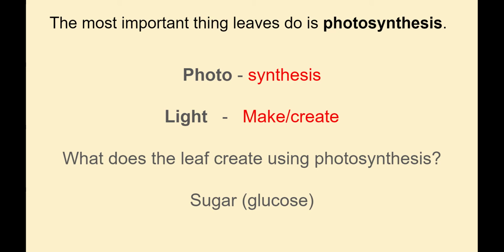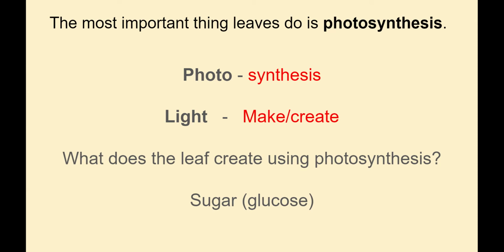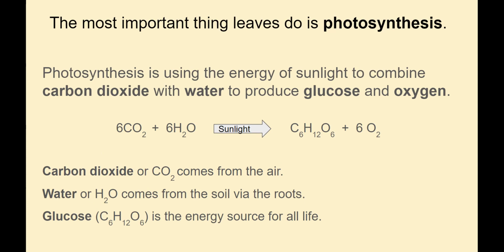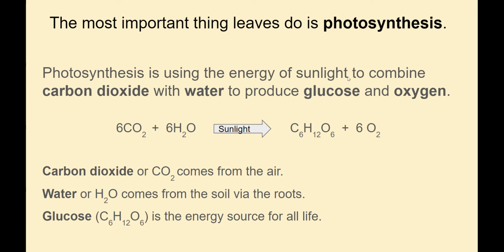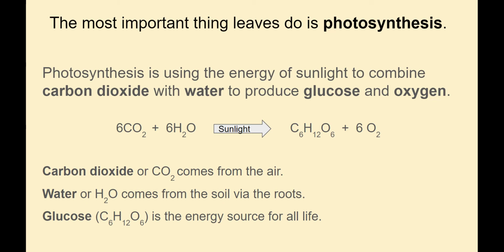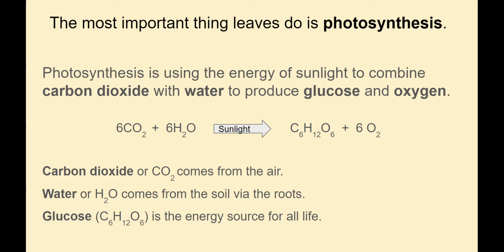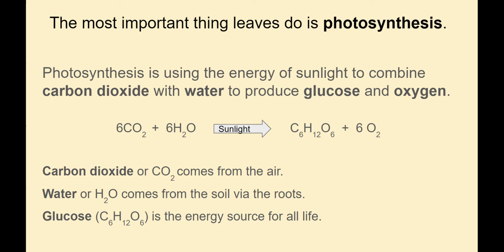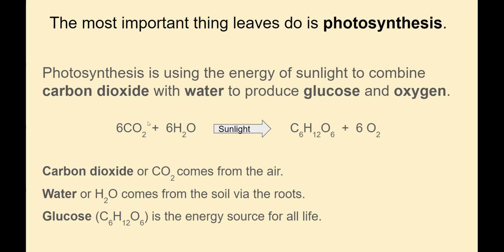5th grade Life Science photosynthesis- Google Slides